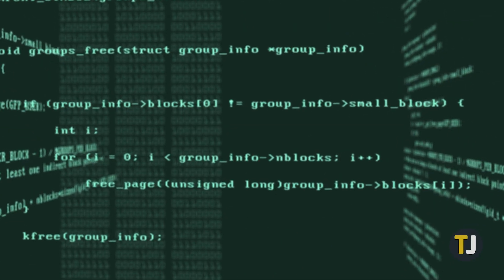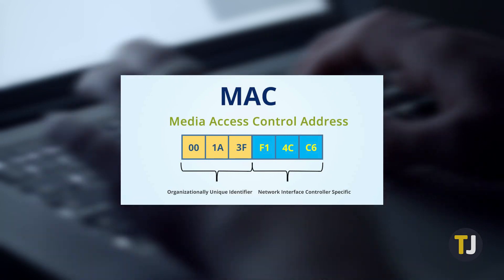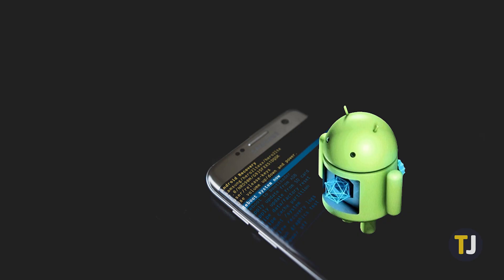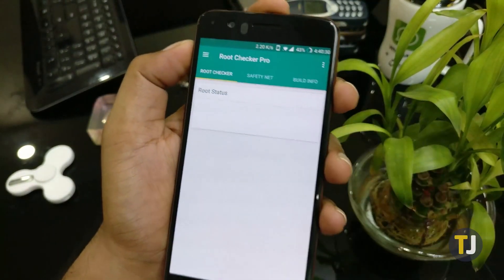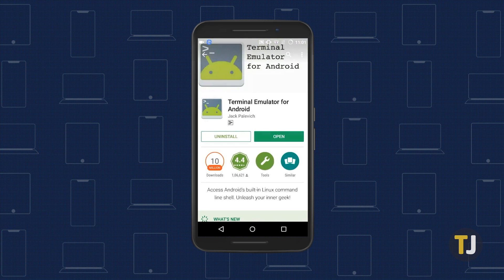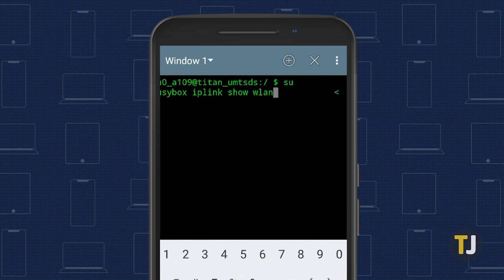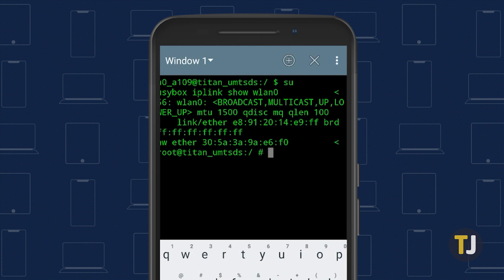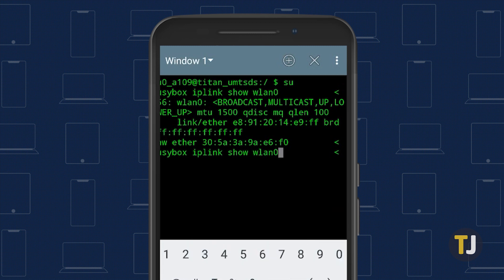How to Change the MAC Address on Your Android Device!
The MAC address of your device can easily be searched if someone has gained access to your network, either at home or on a public hotspot you had connected to, so ensuring that your device’s MAC address is secure is incredibly important. Although it takes some steps, you might just be able to change your phone's MAC address.